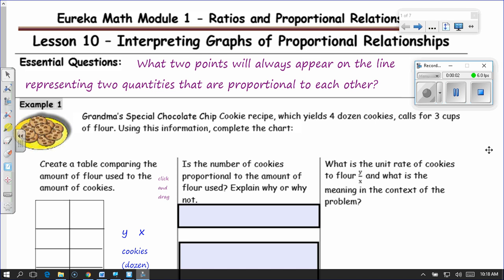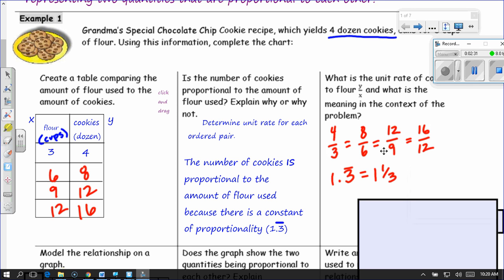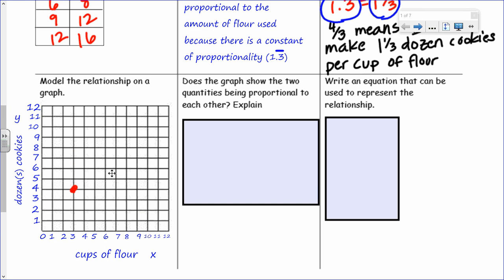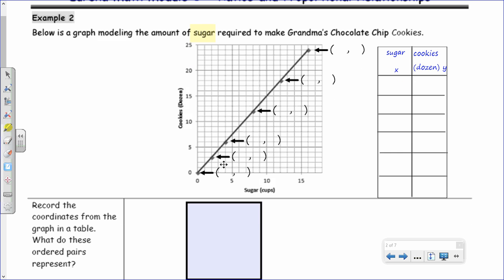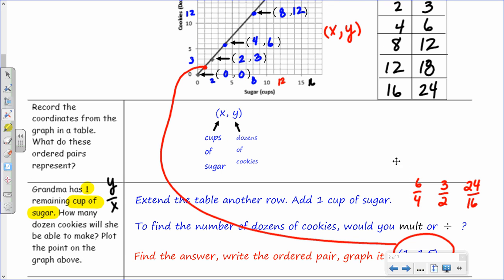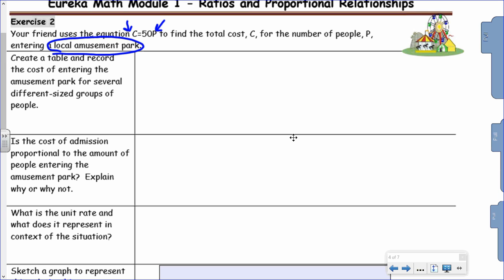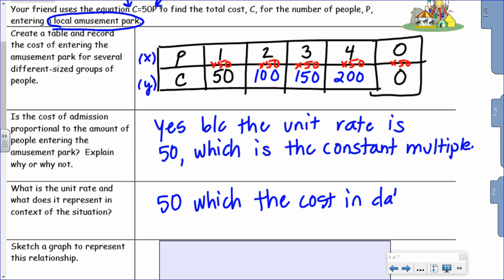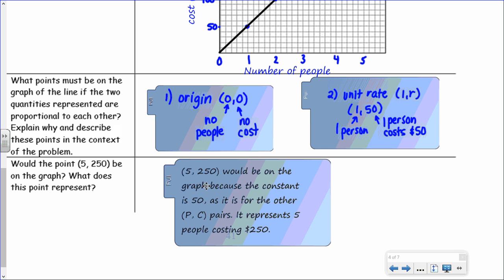Module 1 Lesson 10